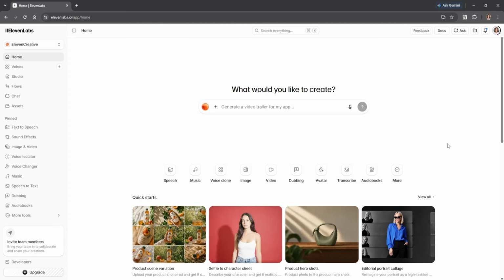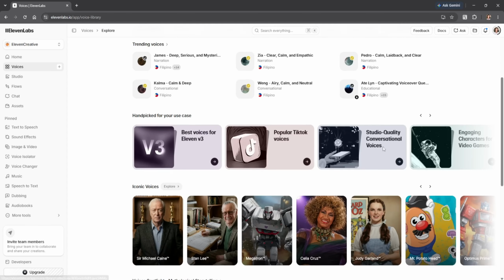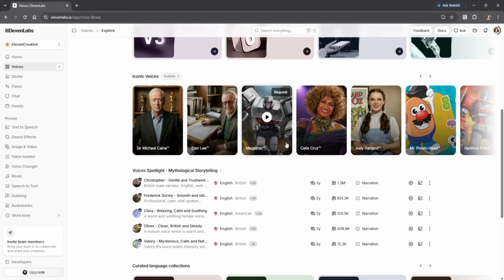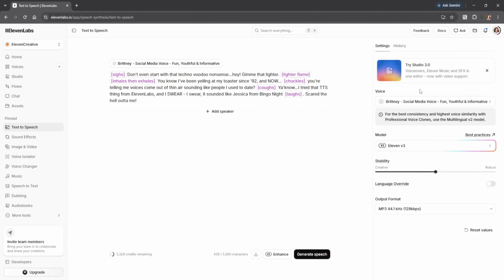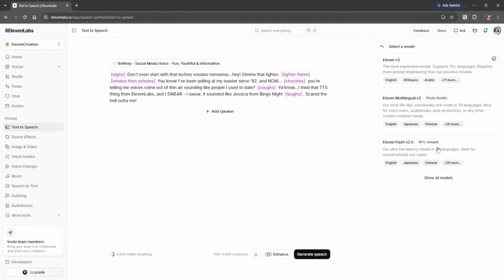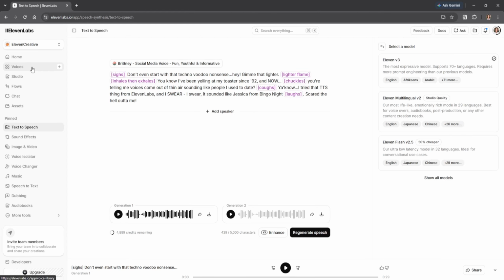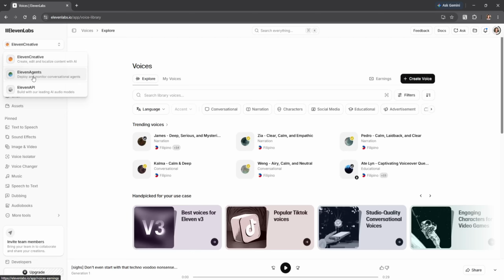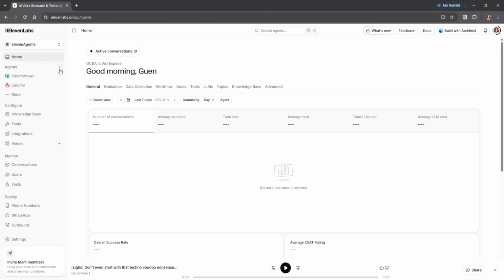11 Eleven Labs Tutorial for 2026 — Skip the Basics and Learn What Actually Makes Money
11 Eleven Labs Tutorial for 2026 — Skip the Basics and Learn What Actually Makes Money

Want to get more out of ElevenLabs in 2026 instead of sticking to the basic text-to-speech features? In this video, we’ll cover 11 practical tips and strategies for using AI voices for YouTube videos, social media, podcasts, ads, and other content. 🎙️💰 Create realistic AI voices with ElevenLabs and explore its powerful audio tools

We’ll also look at smarter ways to choose voices, create engaging content, use voice cloning and multilingual audio, and explore potential ways creators can monetize their work. The goal is to go beyond simply generating an AI voice and learn how to turn ElevenLabs into a useful part of your content workflow. ❤️